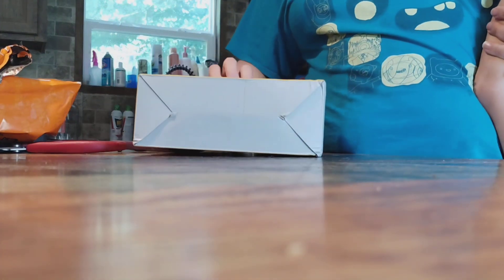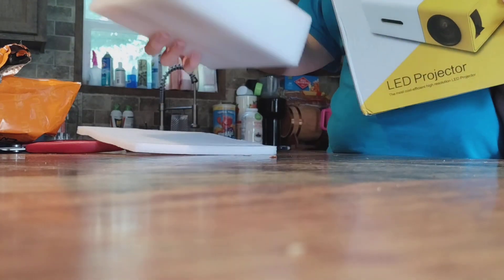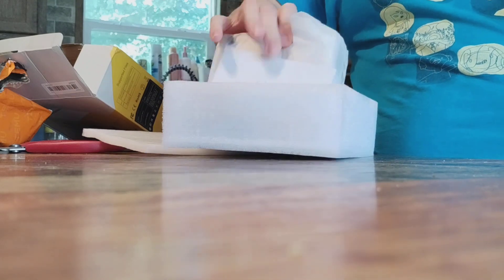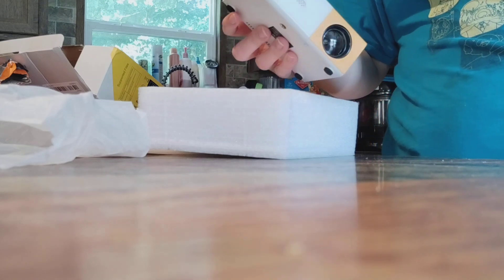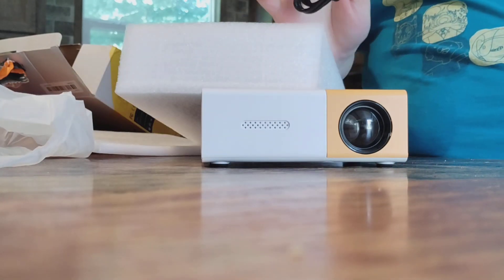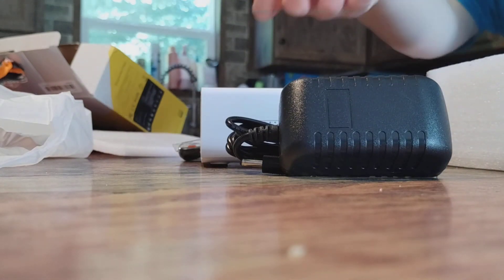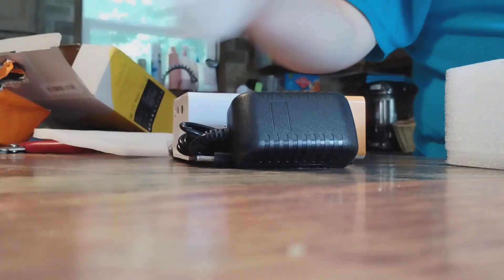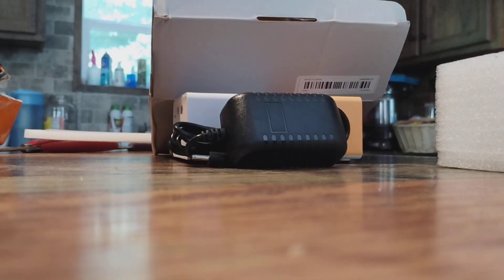Unboxing Temu Package